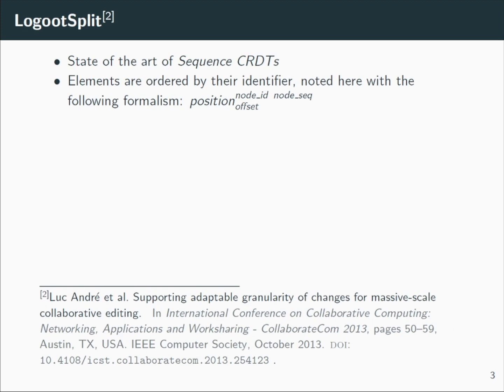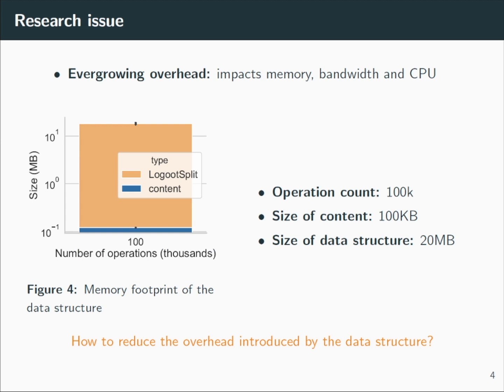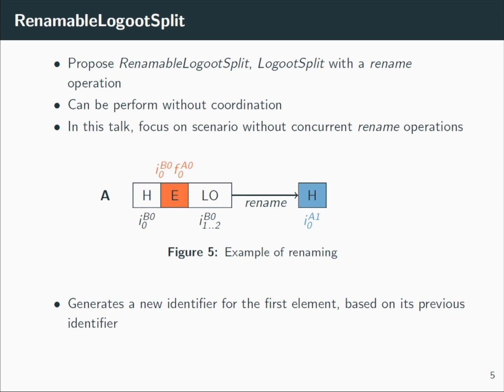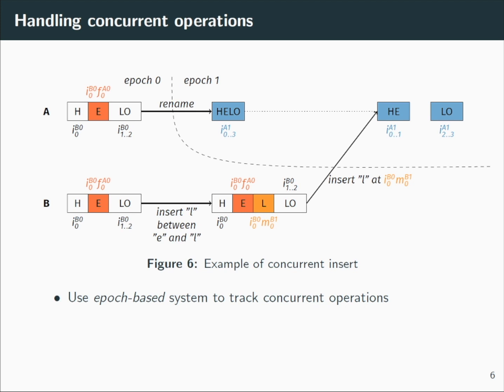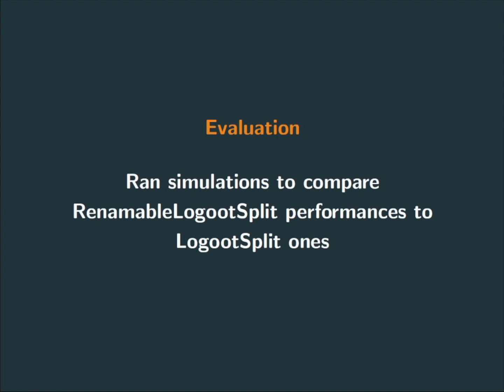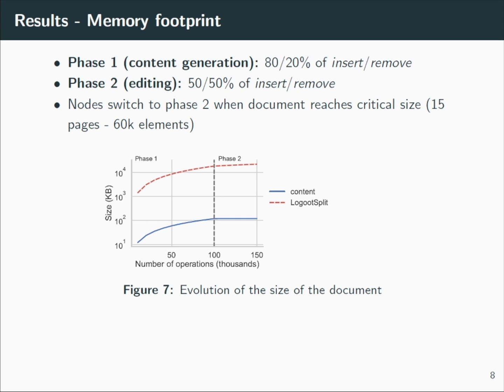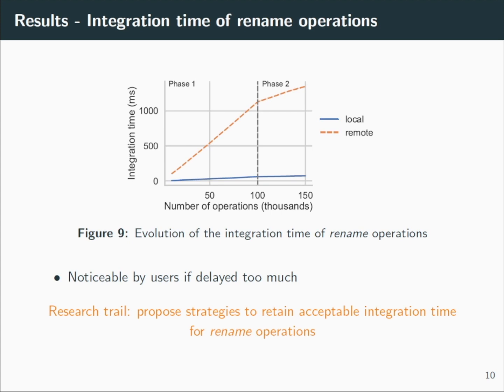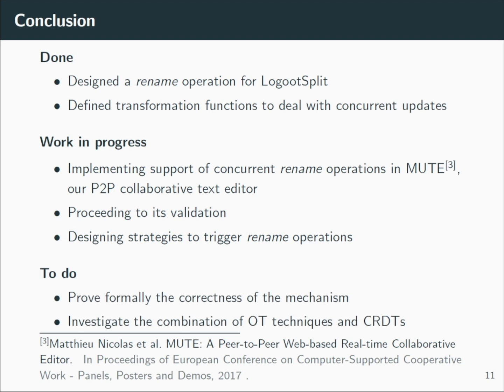Efficient Renaming in Sequence Conflict-Free Replicated Data Types — Matthieu Nicolas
Efficient Renaming in Sequence Conflict-Free Replicated Data Types — Matthieu Nicolas, Gérald Oster, and Olivier Perrin (Université de Lorraine)

A talk at the 7th Workshop on Principles and Practice of Consistency for Distributed Data (PaPoC @ EuroSys), 27 April 2020

Abstract:

To achieve high availability, large-scale distributed systems have to replicate data and to minimise coordination between nodes. Literature and industry increasingly adopt Conflict-free Replicated Data Types (CRDTs) to design such systems. CRDTs are data types which behave as traditional ones, e.g. the Set or the Sequence. However, unlike traditional data types, they are designed to natively support concurrent modifications. To this end, they embed in their specification a conflict-resolution mechanism.

To resolve conflicts in a deterministic manner, CRDTs usually attach identifiers to elements stored in the data structure. Identifiers have to comply with several constraints, such as uniqueness or belonging to a dense order. These constraints may hinder the identifiers’ size from being bounded. As the system progresses, identifiers tend to grow. This inflation deepens the overhead of the CRDT over time, leading to performance issues.

To address this issue, we propose a new CRDT for Sequence which embeds a renaming mechanism. It enables nodes to reassign shorter identifiers to elements in an uncoordinated manner. Experimental results demonstrate that this mechanism decreases the overhead of the replicated data structure and eventually limits it.